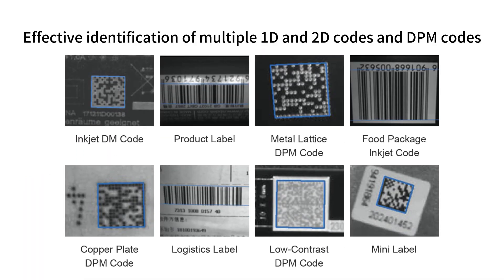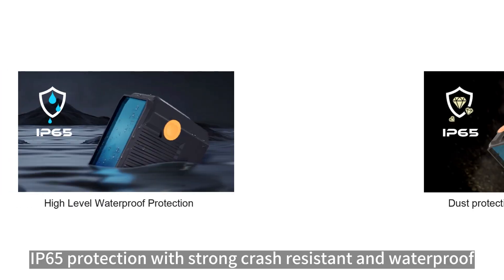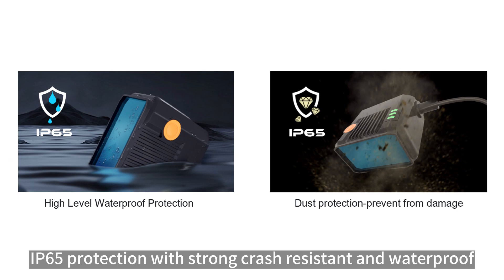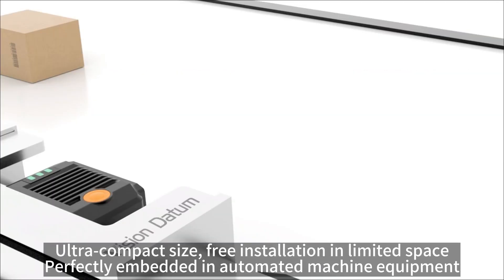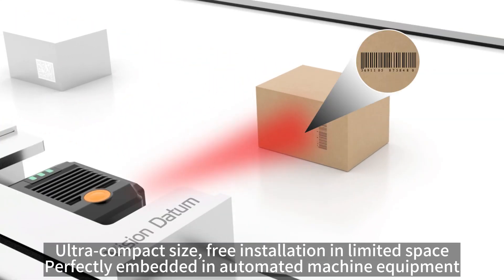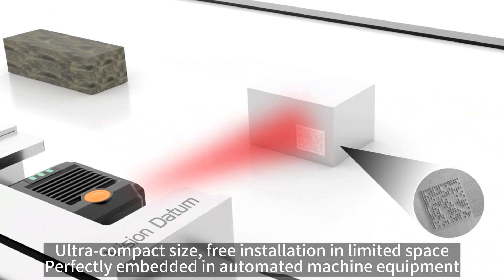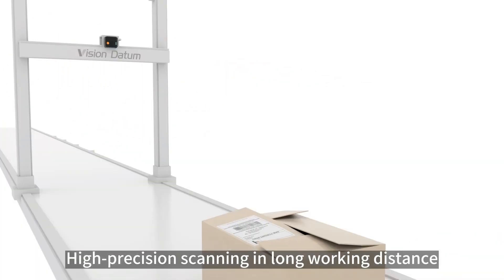Fixed Smart Code Reader VT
Do you remember the previous handheld code reader? Here’s another fixed smart code reader.

Advanced image processing algorithm and high-resolution sensor
Adapt to high-speed operation and complex environment
Ultra powerful stability and durability

As an important part of the era of intelligent manufacturing, fixed smart code readers will continue to play a key role in helping enterprises achieve efficient and intelligent management of production lines.Our team is also continuing to strive for continuous innovation.